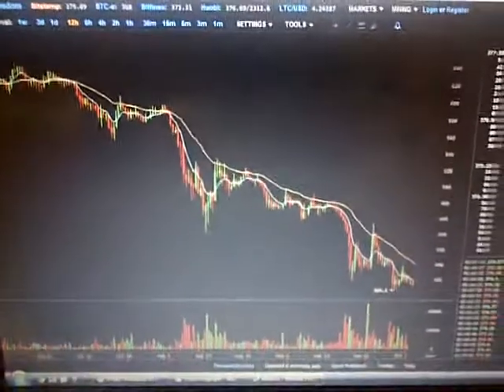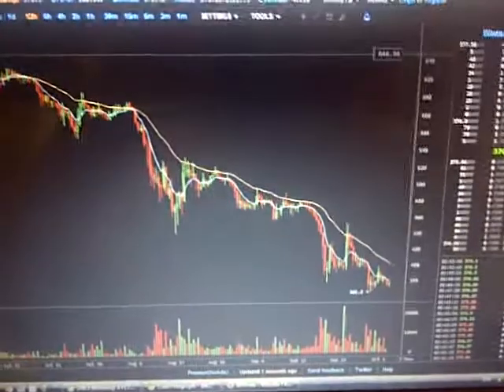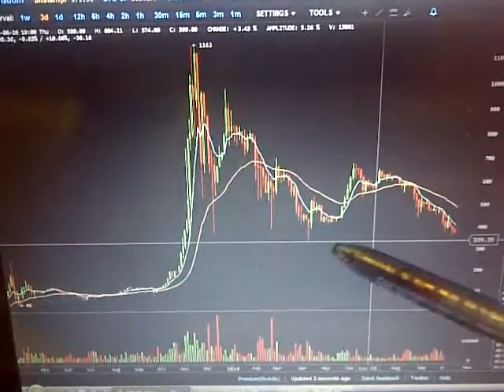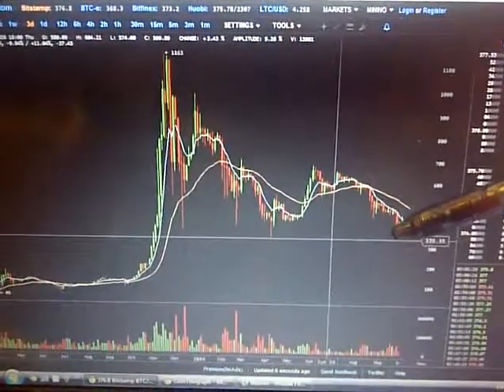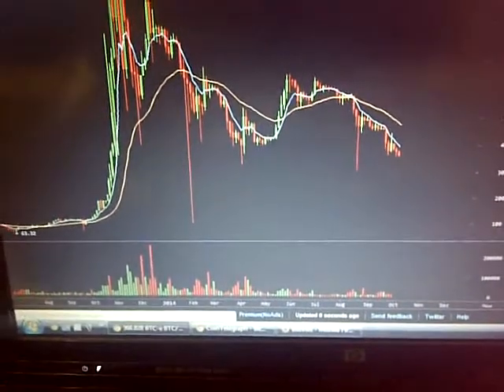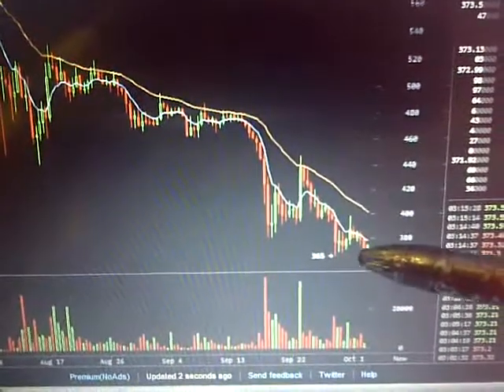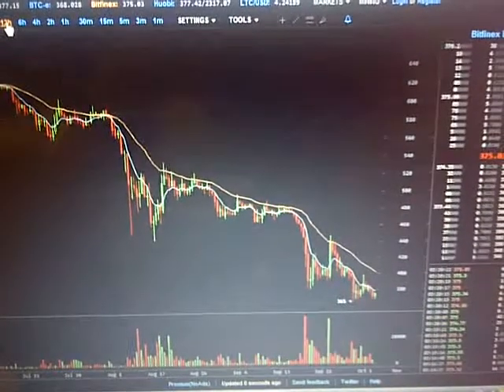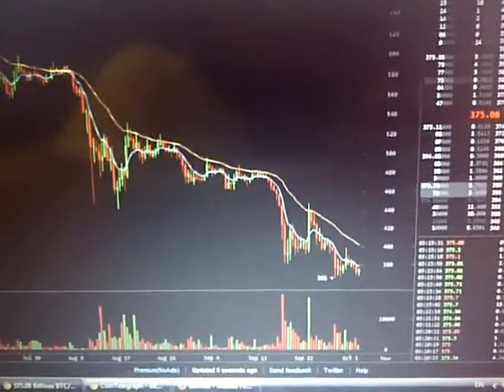Bitcoin Trade 182